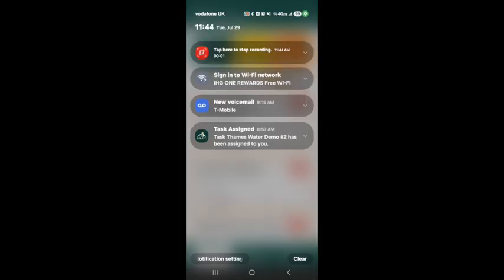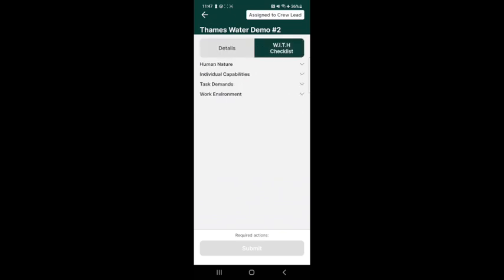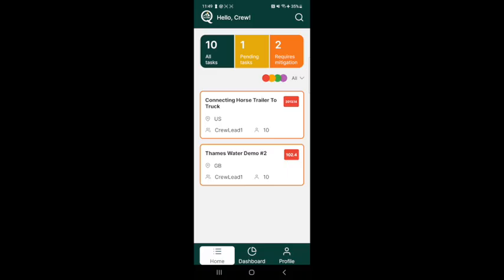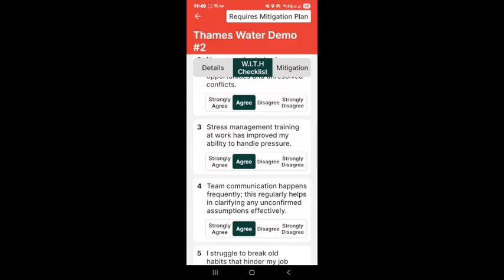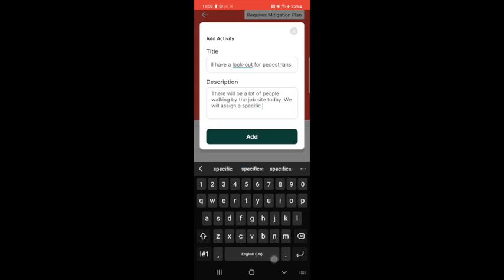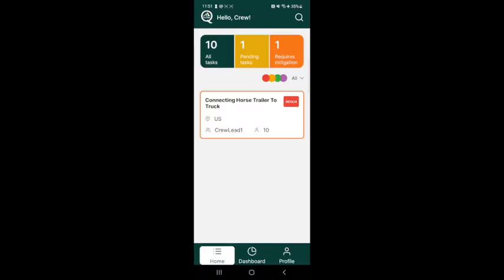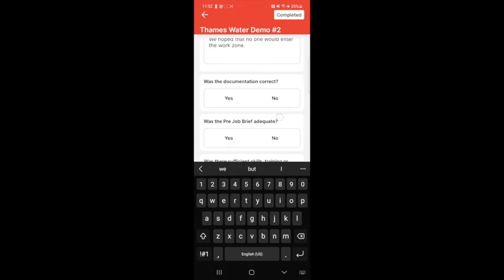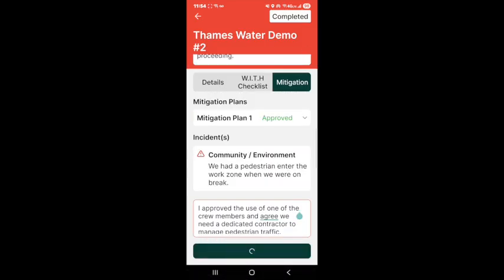Q Score Demo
DEMO of Q Score August 2025

Q-Score is more than just a tool – it’s your partner in navigating the complexities of organizational risk management. Designed to systematically address critical tasks, team competence, and contextual capabilities, Q-Score empowers you to mitigate risks and boost operational efficiency.

By leveraging real-time data and fostering a culture of proactive learning, Q-Score helps organizations achieve their performance and safety goals effectively. Here are just some of the advantages for organizations:

1.Real-Time Data and Insights: Organizations can manage risk exposure in real-time, allowing for quick and informed decision-making.
2.Enhanced Safety and Performance: By focusing on critical tasks and ensuring competent teams, Q-Score enhances both safety and performance.
3.Systematic Risk Mitigation: The tool’s systematic approach ensures that risks are identified, analyzed, and mitigated effectively.
4. Improved Operational Efficiency: With better understanding and communication of tasks and contexts, operational efficiency is significantly improved.
5. Trust and Engagement: Supervisor engagement through Q-Score builds trust within teams, promoting a positive and proactive work culture.

What are the benefits of Q-Score?

Proactive Learning and Improvement: By detecting failures from successful work, Q-Score enables learning and improvement before actual failures occur.
Enhanced Team Dynamics: It fosters a mindset shift where teams learn and improve from regular activities, rather than from errors or accidents.
Effective Communication: The software links the context of work with what people are doing and where they are doing it, improving overall communication.
Reliable Partnership: Q-Score helps organizations become reliable partners by ensuring safe and sustainable performance.
Data-Driven Decision Making: The transparency provided by Q-Score drives behavior and decision-making based on real-time data and insights.
Comprehensive Risk Mitigation: It offers a thorough approach to risk management, ensuring that critical tasks are handled with the necessary precautions and strategies.